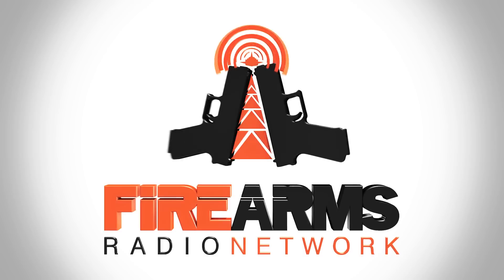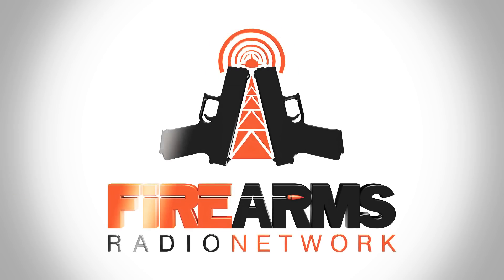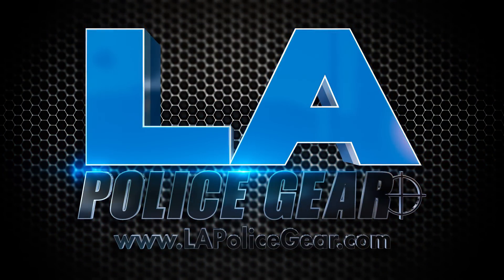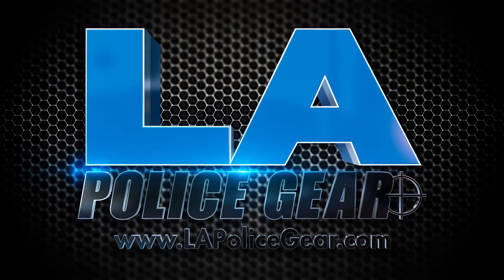AAC Rifle & Suppressors - SHOT Show 2014